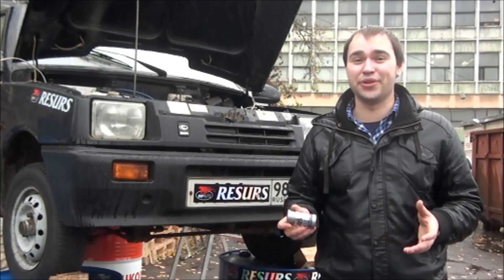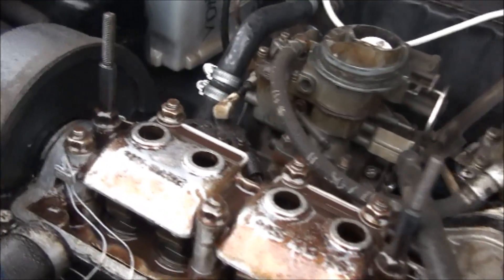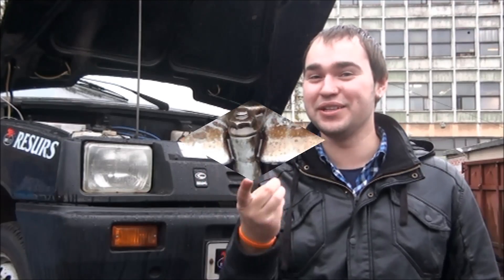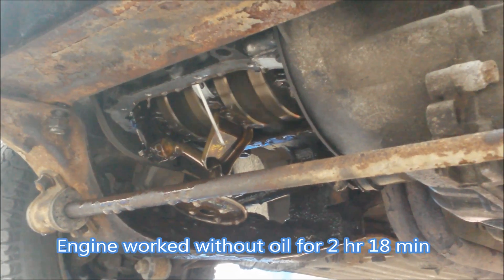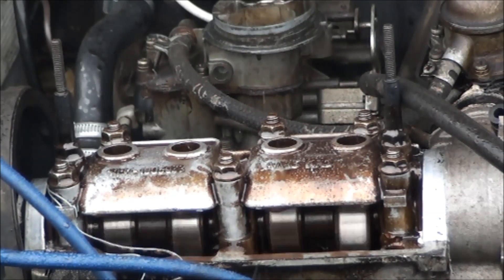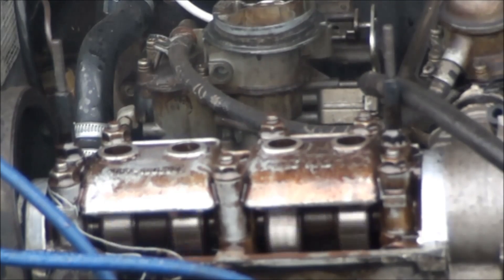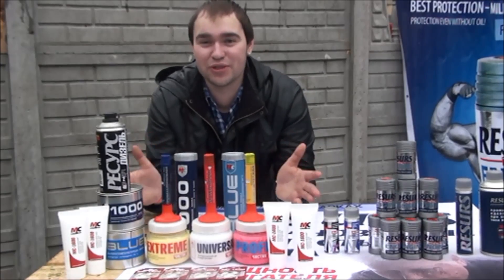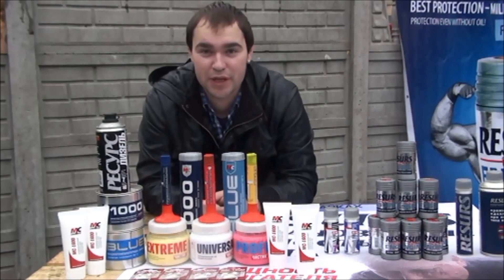Engine running without oil! How to reach extreme protection!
Engine worked without any oil for 2 hours 18 minutes after application of RESURS.

Without any oil and without RESURS - it's only 12 minutes 20 sec.

See the test, believe your eyes, join us!

What is RESURS?

It is a UNIQUE TECHNOLOGY OF ENGINE'S RESTORATION WITHOUT DISASSEMBLING based on military inventions!
RESURS improves engine performance, thanks to metal nanoparticles.

Remember: BEST PROTECTION - MILITARY INVENTION!

RESURS provides a new level of protection!